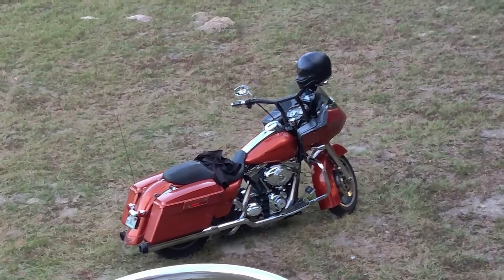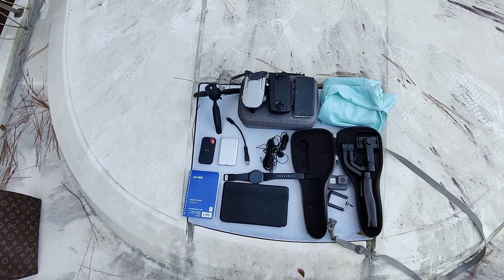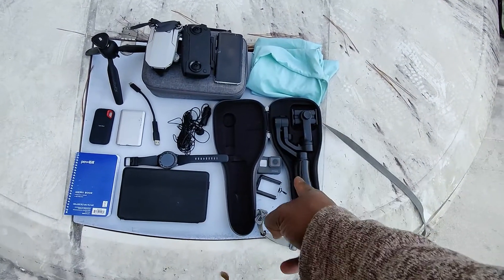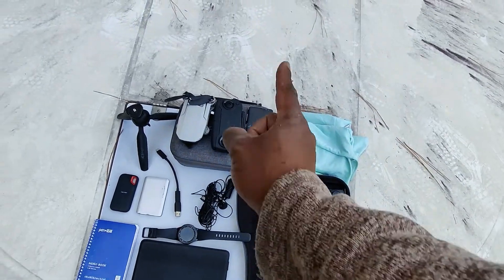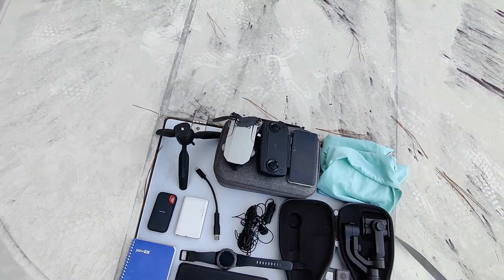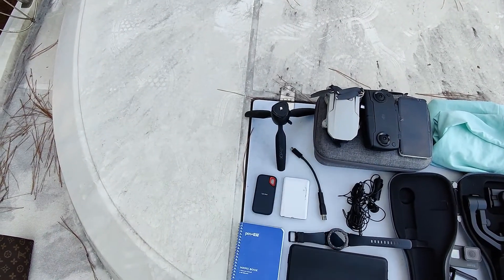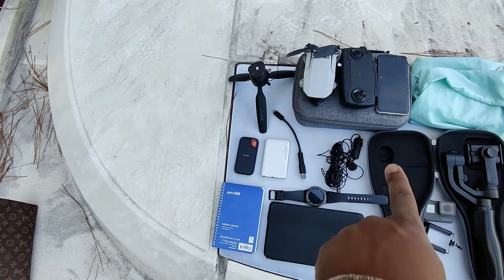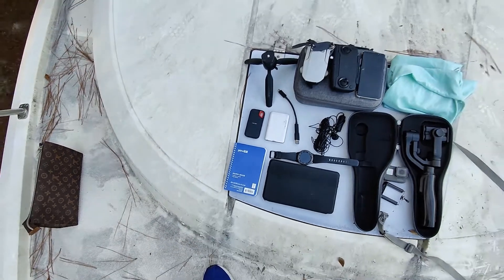yacht broker gear 2020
. In this video i point out tools of the trade!!! yachtSALES yachtbroker yachtassistant.